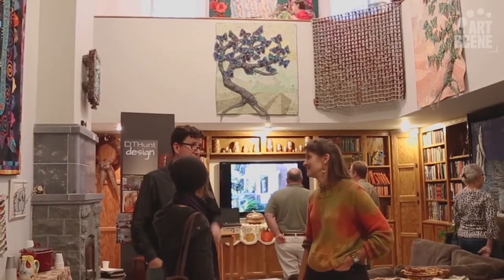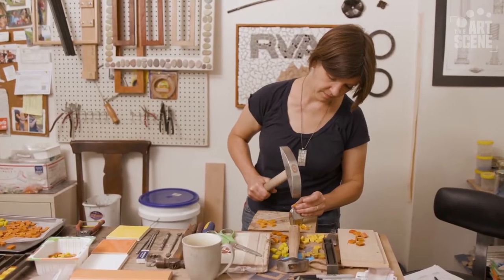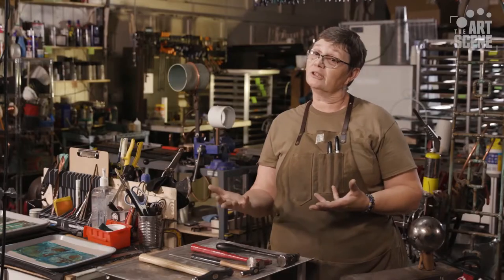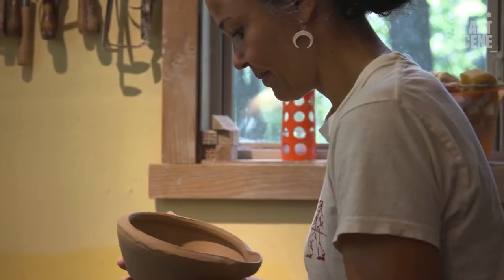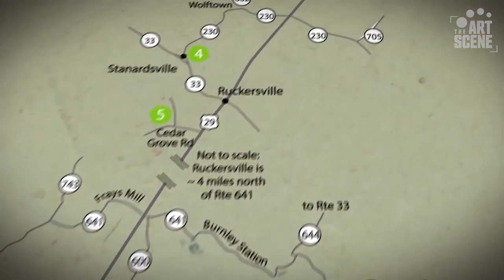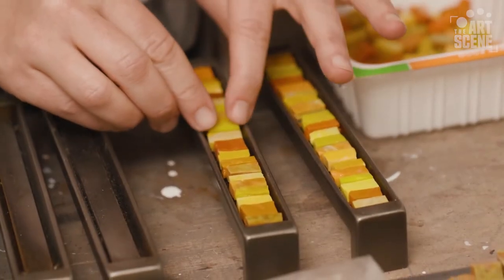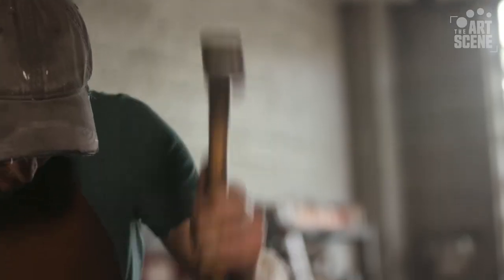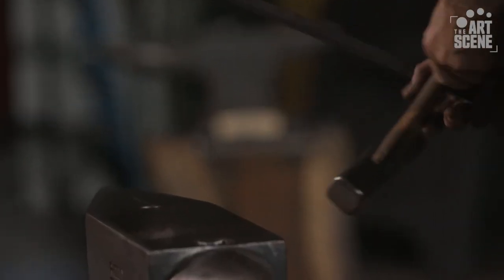Artisan Studio Tour | The Art Scene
Celebrating 25 years of The Artisans Studio Tour on November 9-11th in the Charlottesville area. We find out more about the history of the Artisan Studio Tour and their plans for this year's event. Along with profiling Richmond based copper artist Cathy Vaughn and husband and wife artisan team Phoenix Handcraft, we also take a drive to Tye River Pottery to visit with Master Potter Kevin Crowe and see his 10,000 pot wood-fired kiln up close.

TAS 104. October 31, 2019.